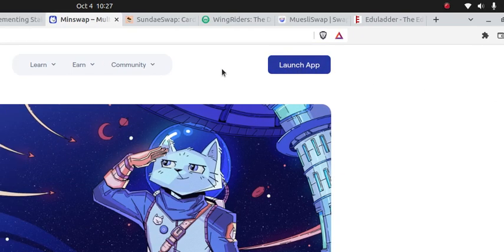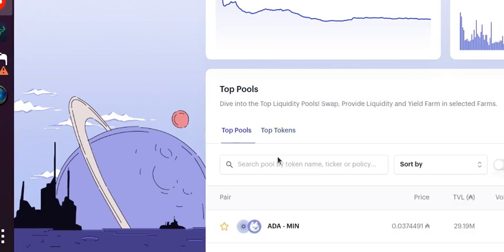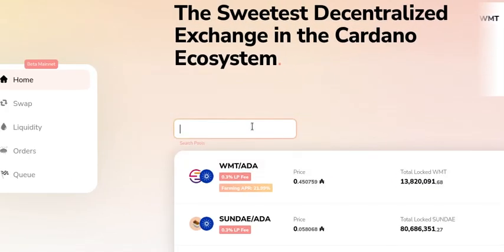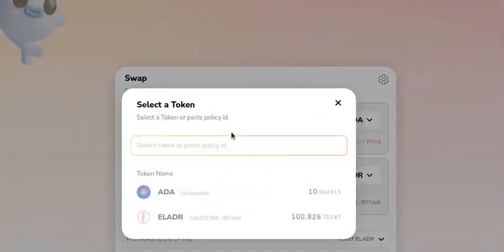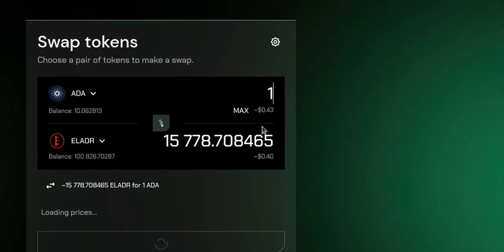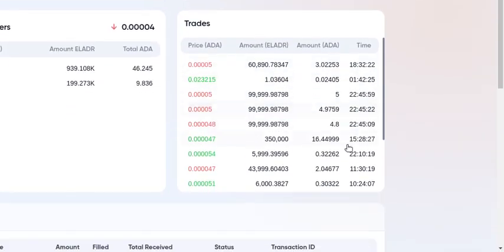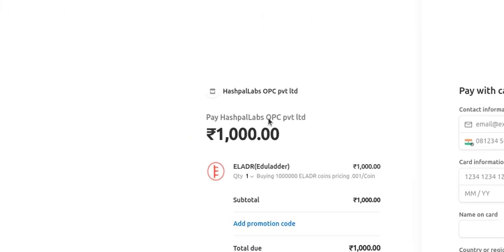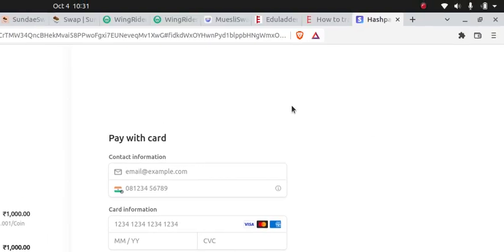Places where you could buy and sell eladr token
In at this video we are discussing about the places in which you could buy and sell eladr token from To participate on next workshop and to get air drop on eladr token join our telegram community.